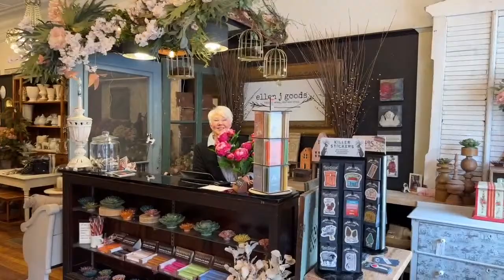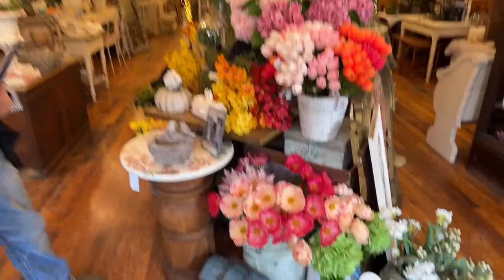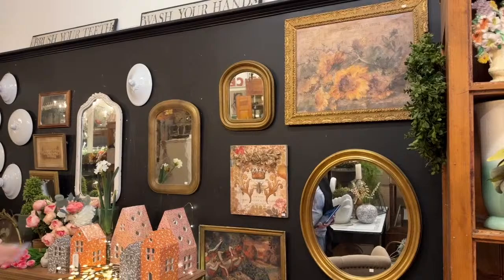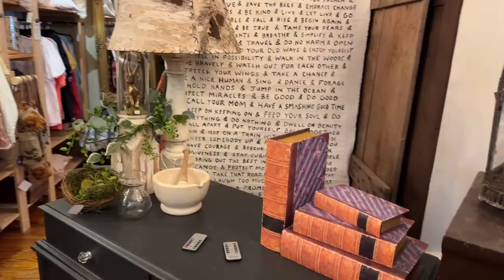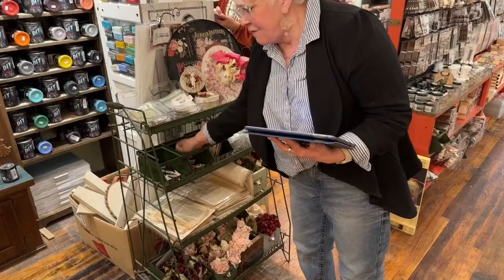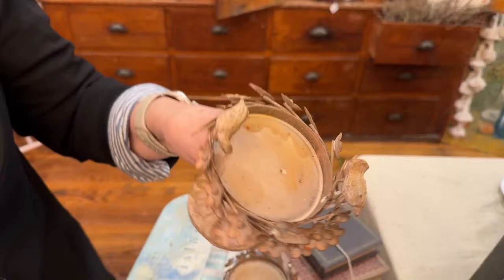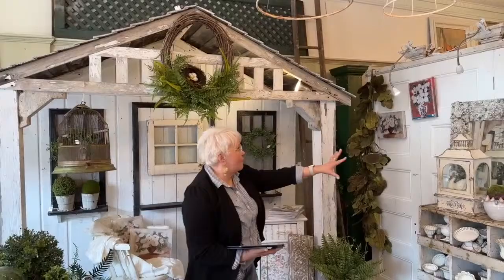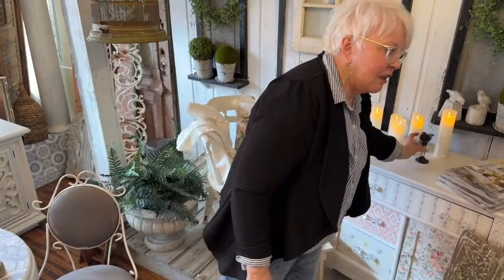Spring Shop Walk Through!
Shop the walk through here!

Join us LIVE Mondays and Wednesdays at 1:30 EST for excellent creative projects and lots of chat.